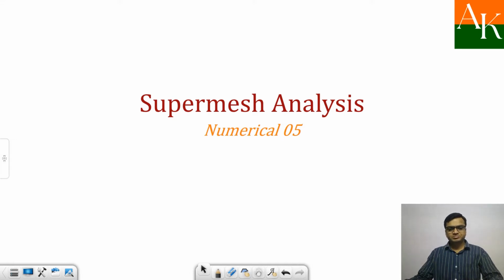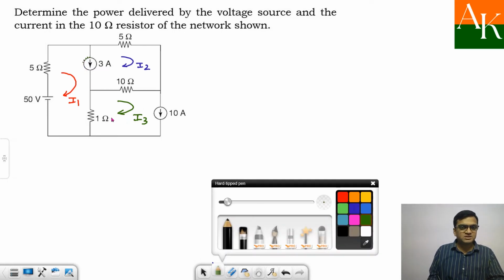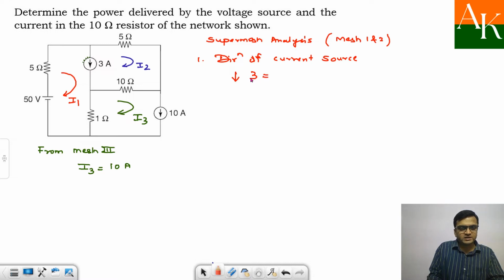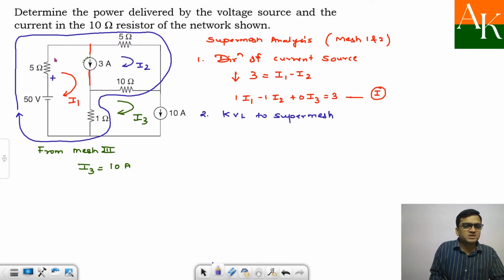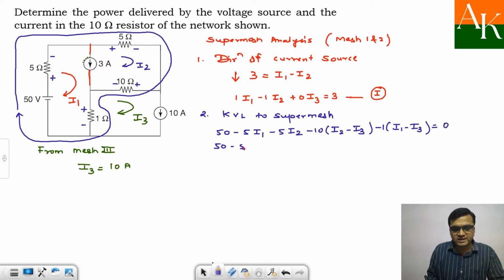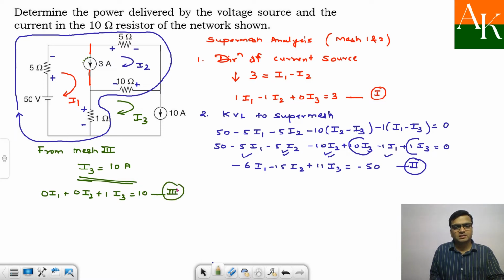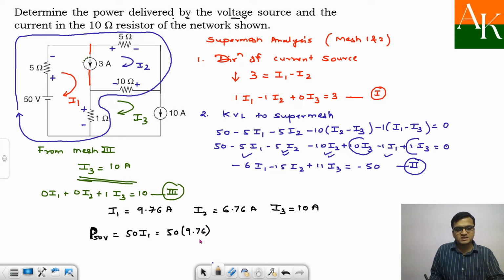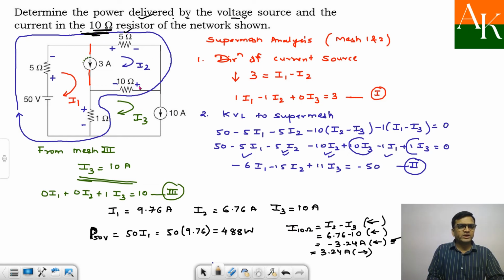Lect 26 Supermesh Analysis Numerical 05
This video lecture explains the Supermesh Analysis. In the circuit if current source is shared between two meshes, those two meshes form Supermesh. The numerical is solved using Mesh Analysis which is based on KVL.
AK